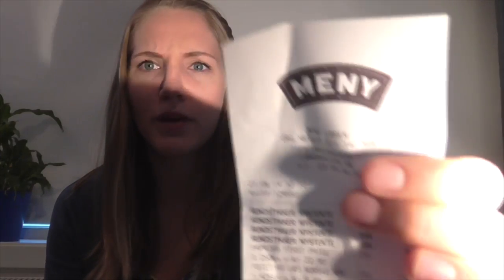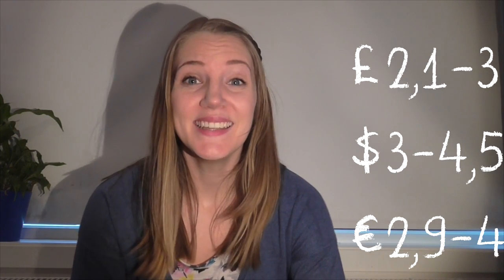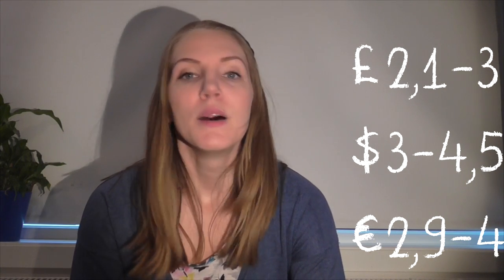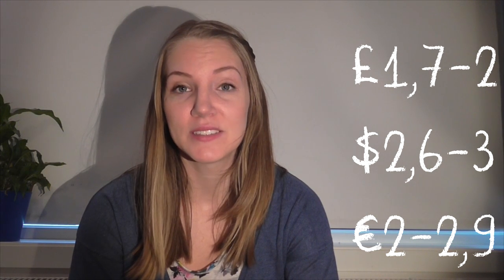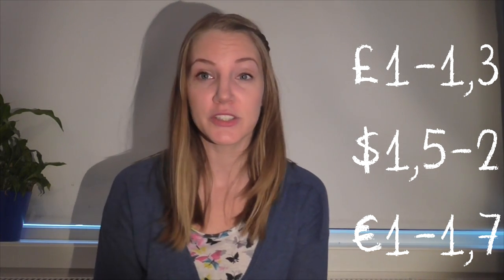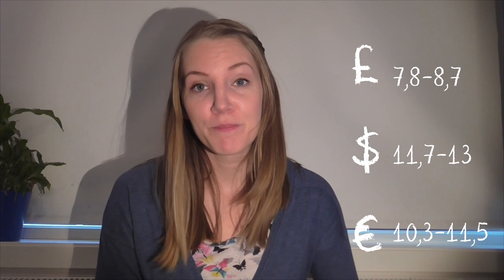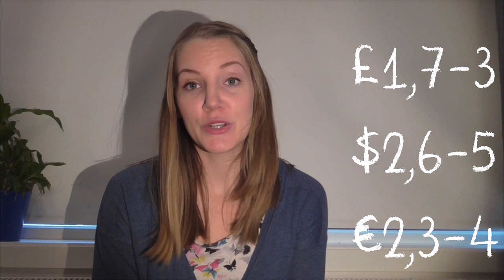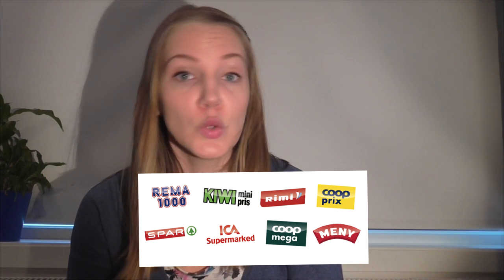Prices in Norway: Grocery Stores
This is a video where i give you examples of prices on food in a genreal grocery store in Norway. Milk, bread, eggs, frozen pizza, soda, juice, are just some of the things i mention. There will be made a video on coffee shops and restaurants as well.

Hey all Norwegian learners!
The language I'm teaching is not Bokmål nor Nynorsk. It's an east dialect and I don't think you will have much problem with bokmål after this. :) And everyone will understand this.

I am Norwegian, from Norway. Born and raised. I live in Oslo, with my husband and son.

I started filming with my webcam. Then i moved on to a Flip, then a Flip Mino HD. Then followed my iPhone, and Now I have a Panasonic HC-V210 :)
I edit with Vegas Pro.

- This is also my norwegian blog. To get everything in one place!

Thank you to all subscribers, you are too sweet :) seriously, i love you!